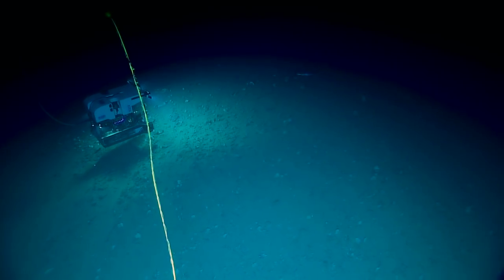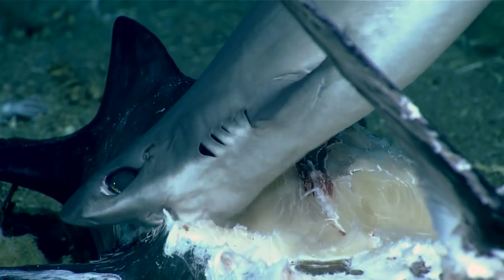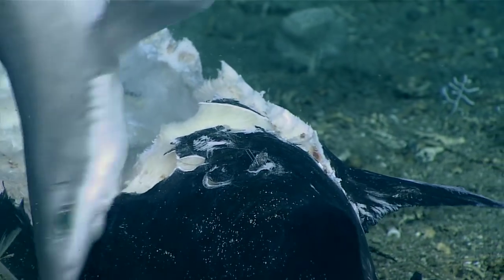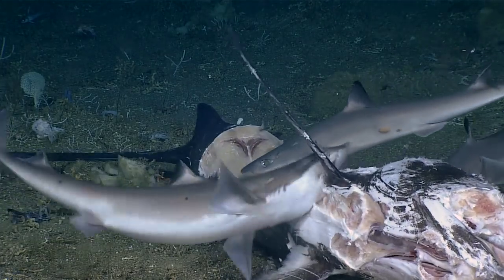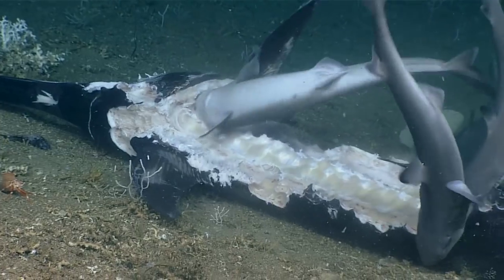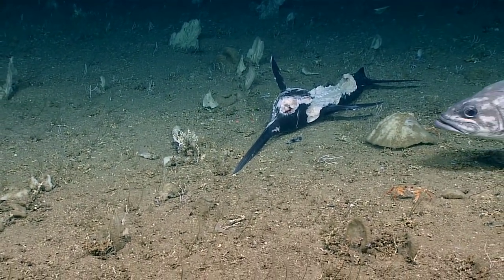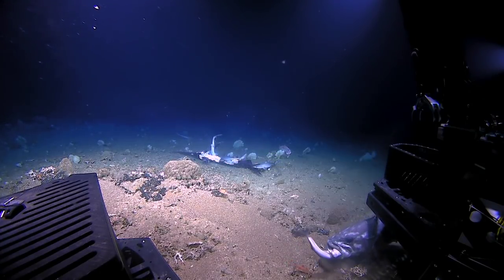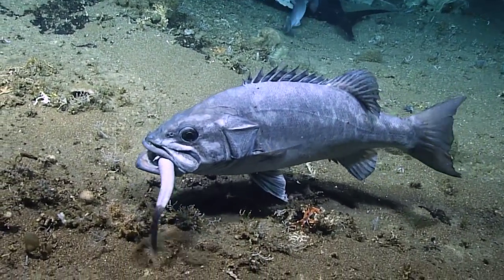NOAA Scientists Film Shark Swallowed Whole during Deep-Sea Feeding Frenzy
Researchers exploring the deep ocean off the South Carolina coast capture a group of sharks feasting on a swordfish—but then something unexpected happens. Video courtesy of the NOAA Office of Ocean Exploration and Research